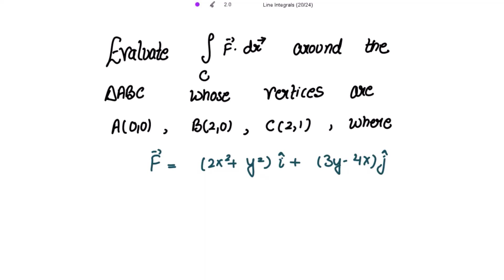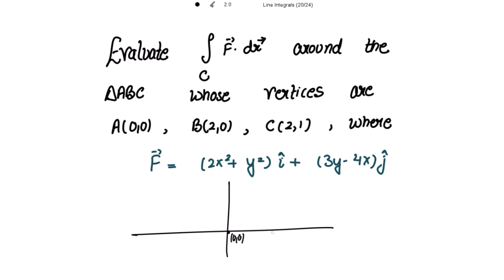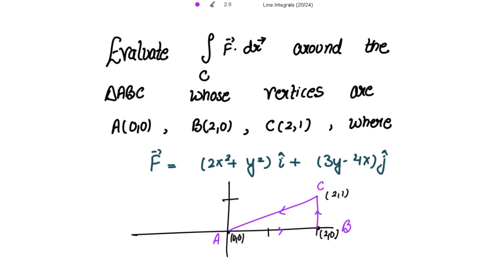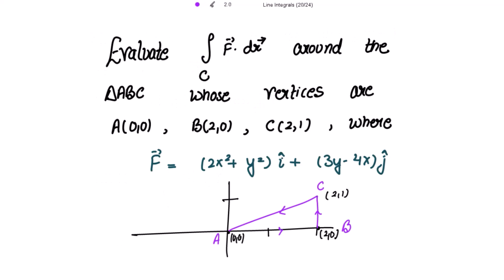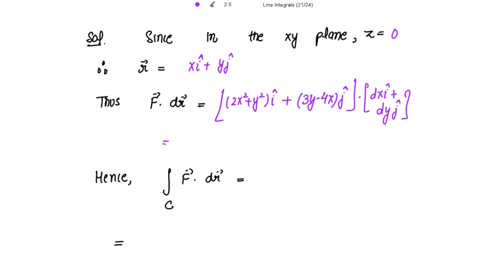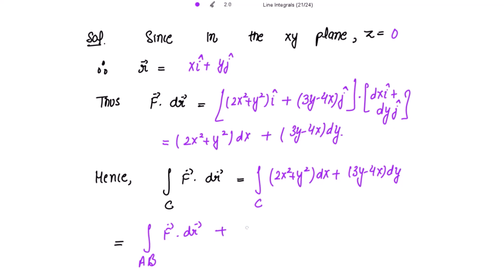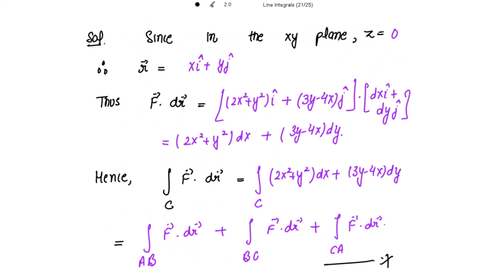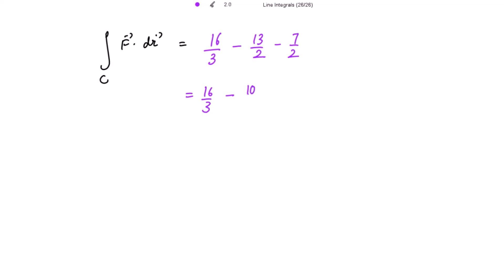Evaluate the Line Integral of F.dr around the Triangle with given Vertices. VECTOR CALCULUS